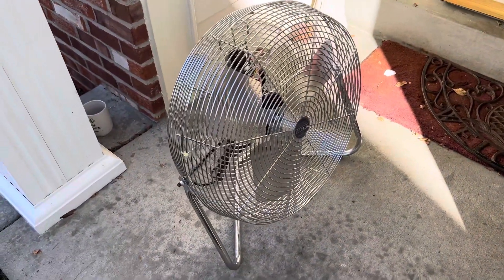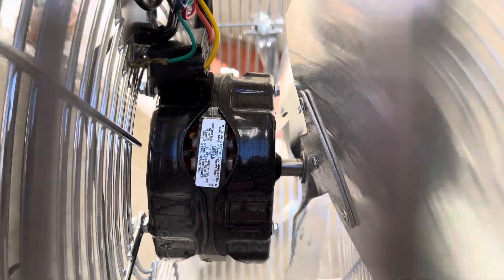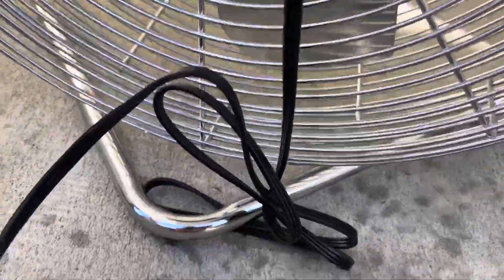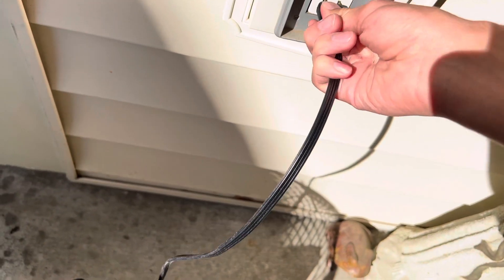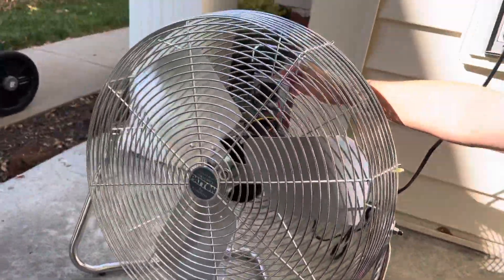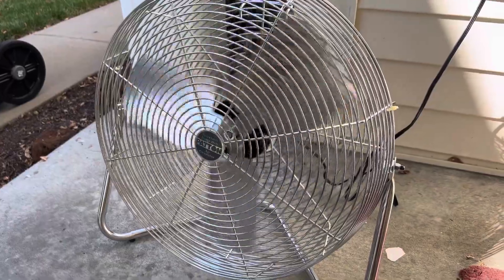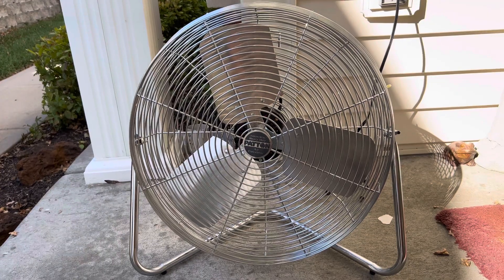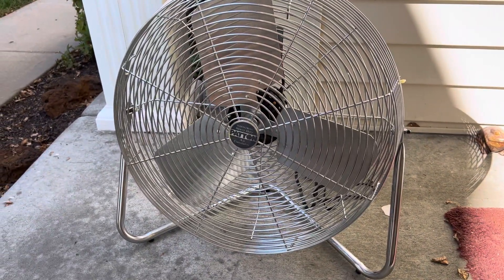Tour of the 1997 Patton U2-20 Industrial Heavy Duty.